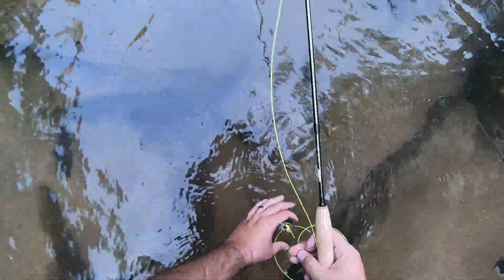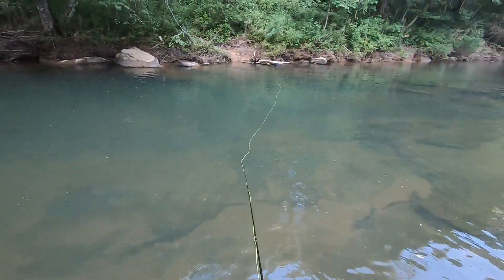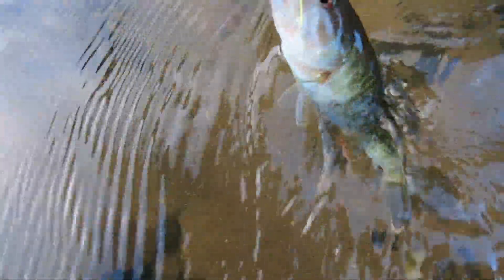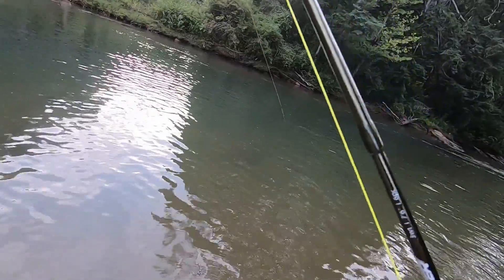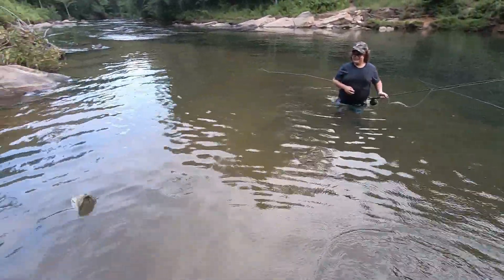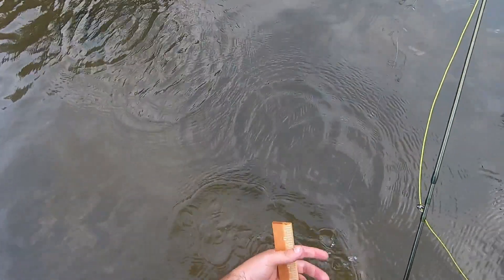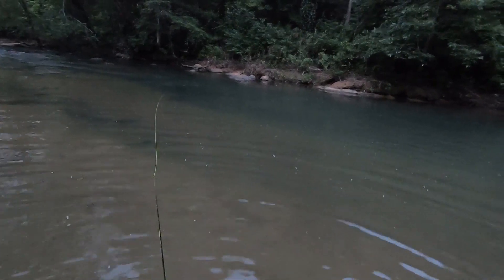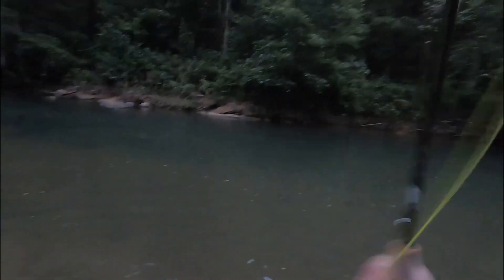Flyfishing for Bartram's Bass in Northeast Georgia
The Bartram's Bass is a yet undescribed black bass species located in the Savannah River System.  In this video we visit a tributary to the Savannah River to catch a Bartram's bass over 8" for the Georgia Bass Slam.